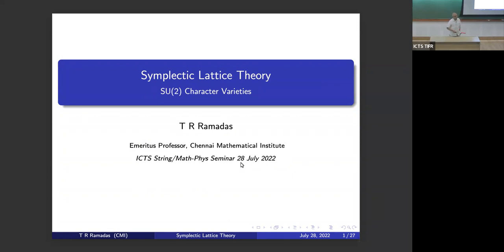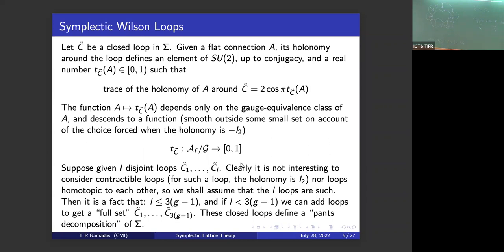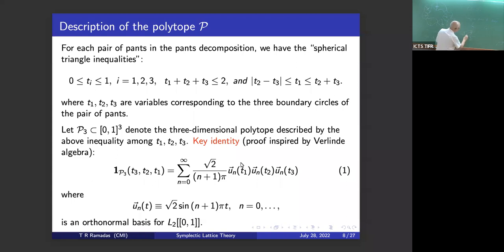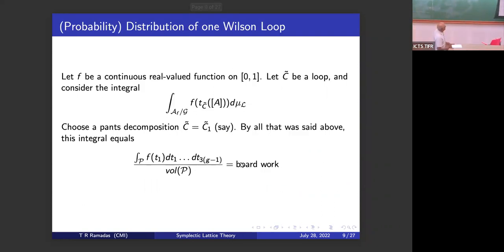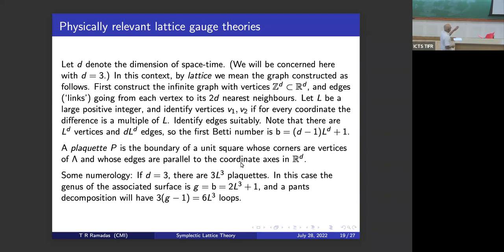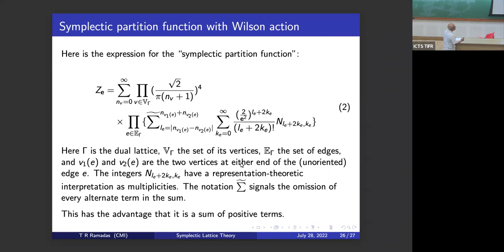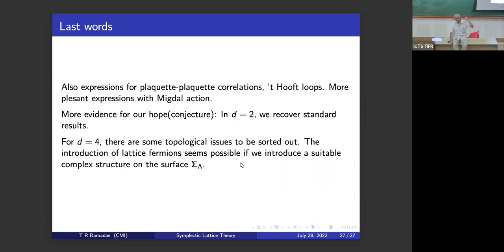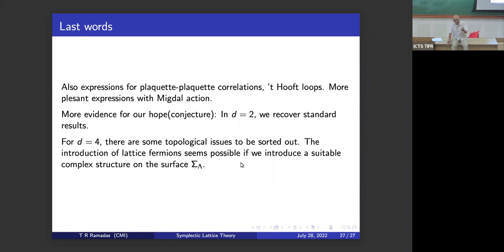Symplectic Geometry of $SU(2)$ character varieties and lattice gauge theory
The ICTS String / Math-Physics joint seminar series, Thursday, July 28, 2022

Speaker: T. R. Ramadas (CMI)

Title: Symplectic Geometry of $SU(2)$ character varieties and lattice
gauge theory

Abstract:  I present evidence that $SU(2)$ lattice theory integrals on a
finite lattice can be approximated (in the thermodynamic limit) by
integrals over the $SU(2)$ character variety of an associated surface.
By results of Goldman and Jeffrey-Weitsman the formalism of
Duistermaat-Heckman applies to the latter.